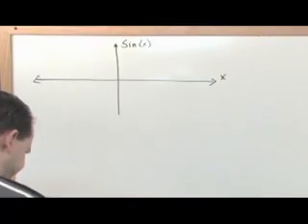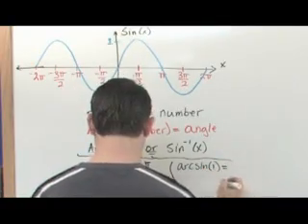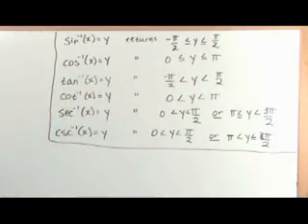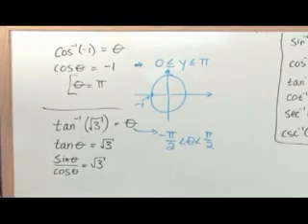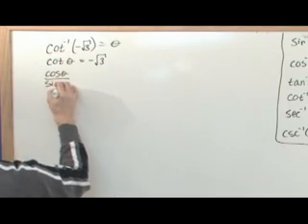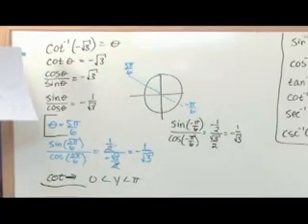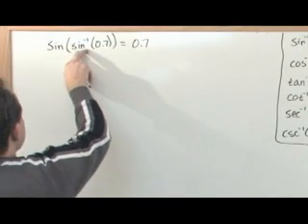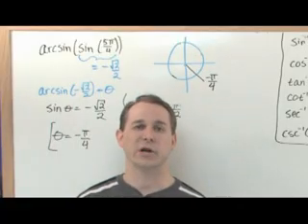55 video 5